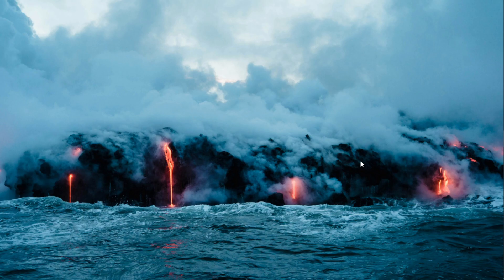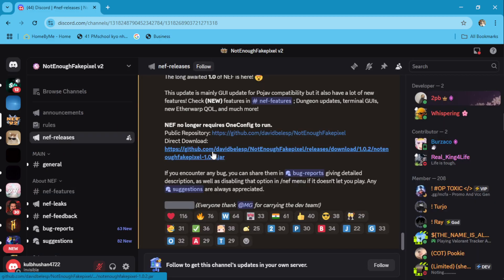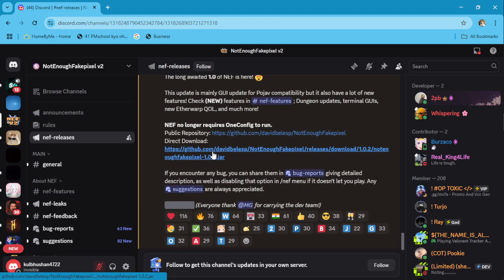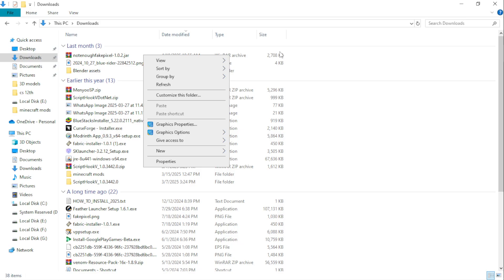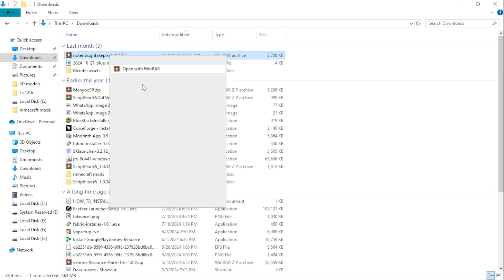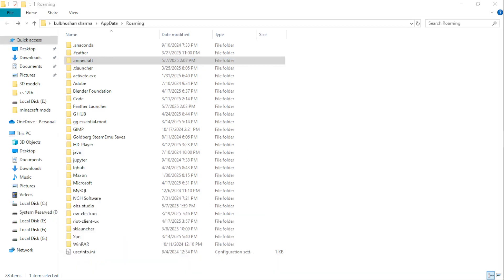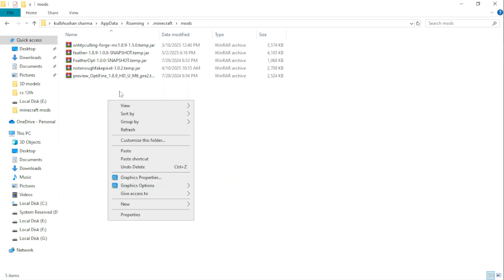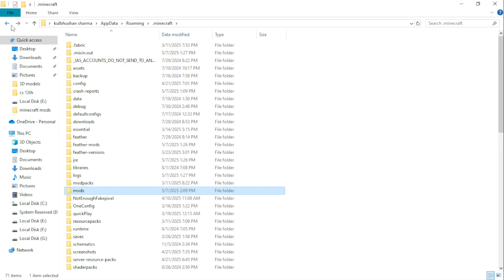how to download NEF(Not Enough Fakepixel)mod for minecraft 1.8.9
if you have any doubts just comment, I will try to help you.